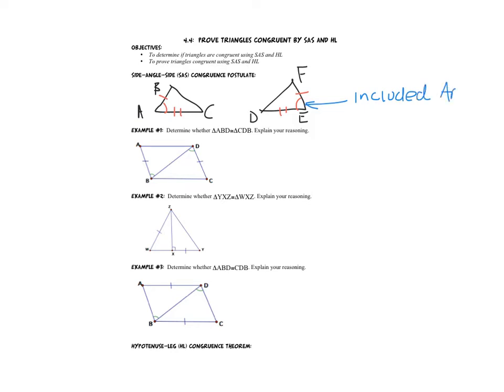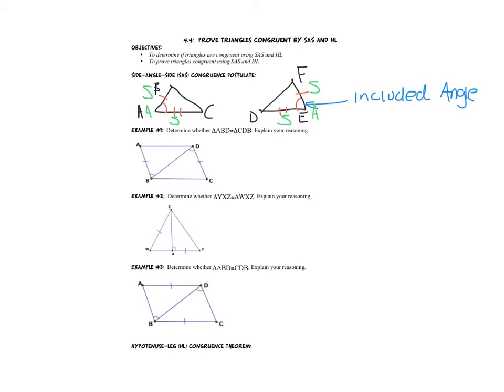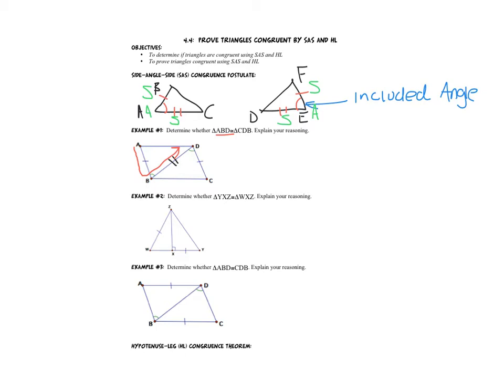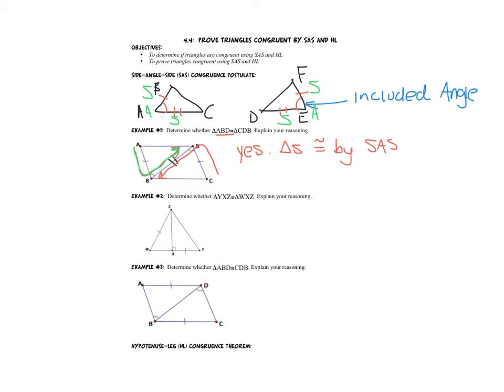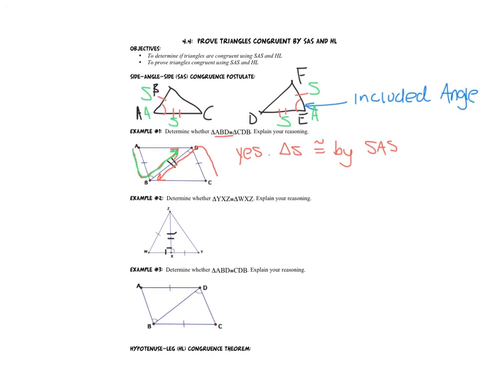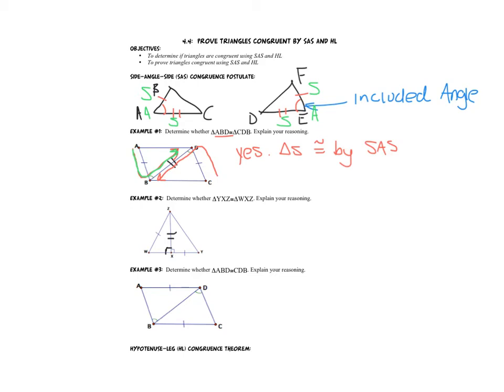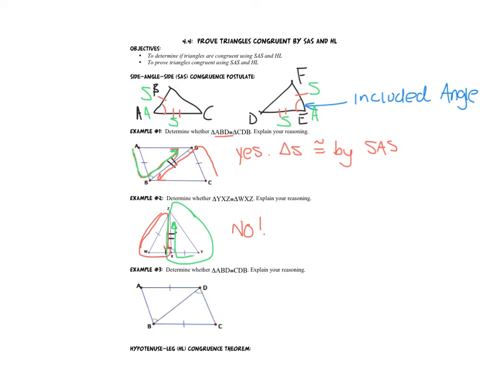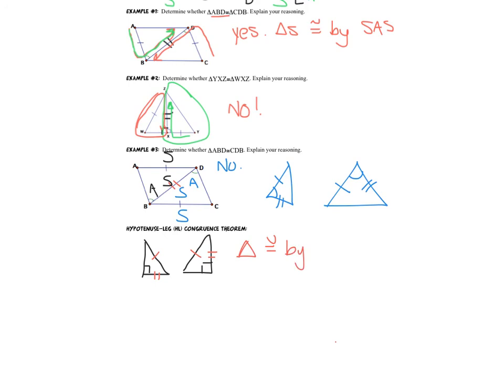4.4 SAS and HL CONGRUENCE